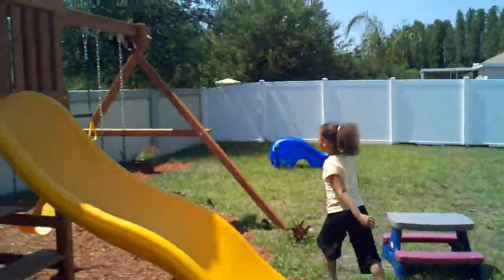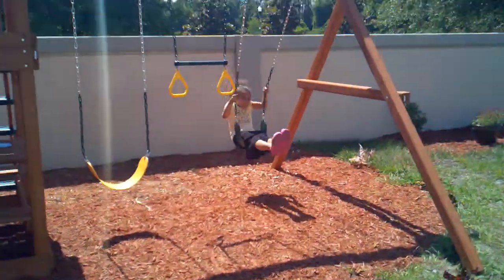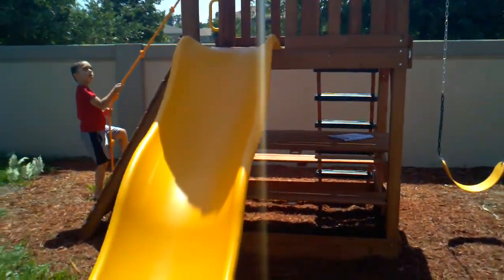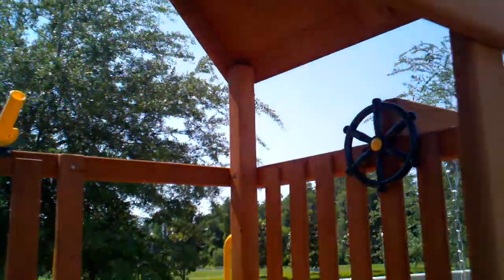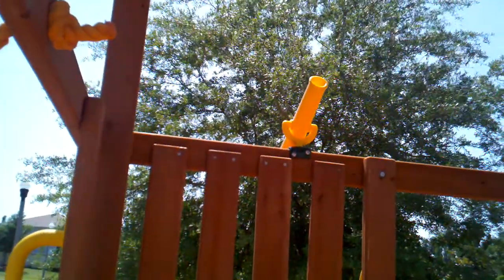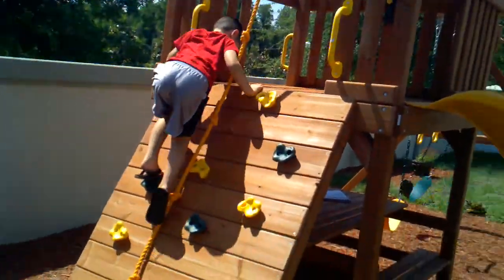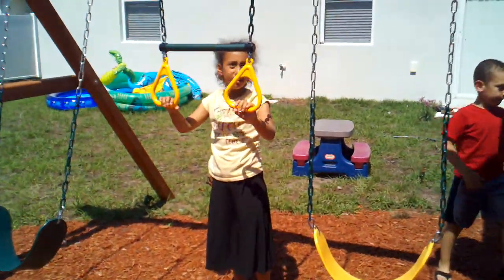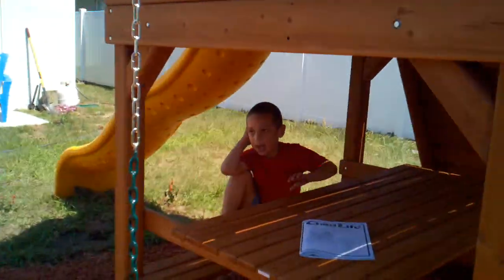Jasmine Angel : Video : Regular Version : Normal Version : Original Audio Version : Year 20 :